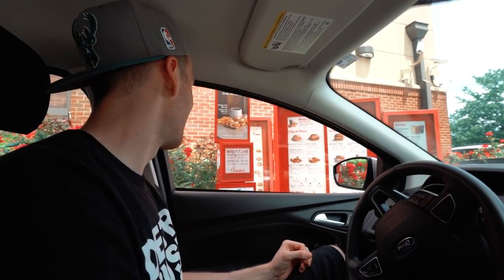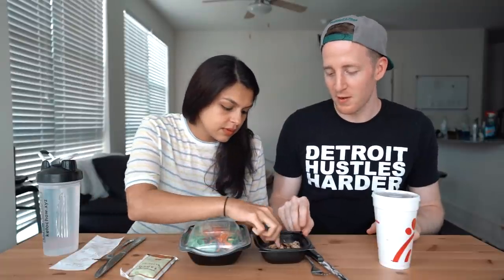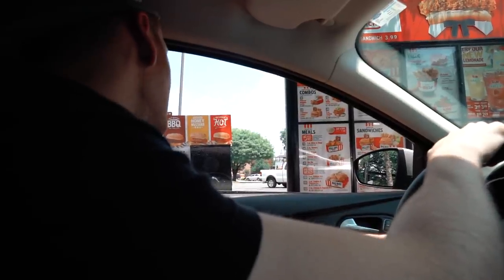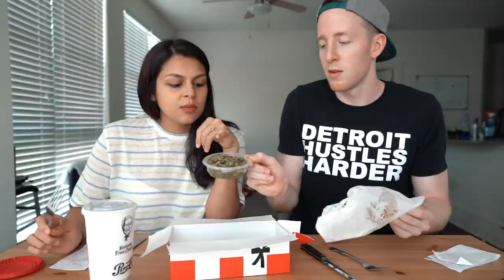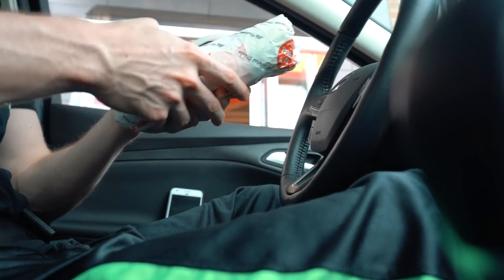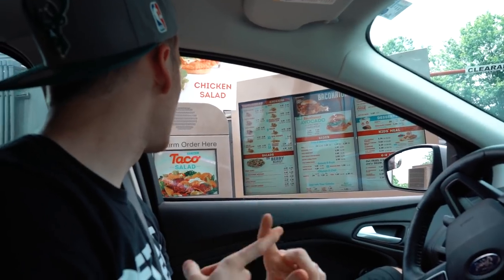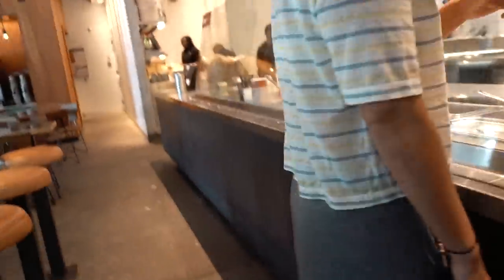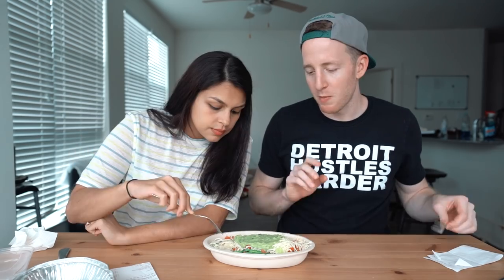The Top 5 Keto Fast Food Restaurants + What to Order